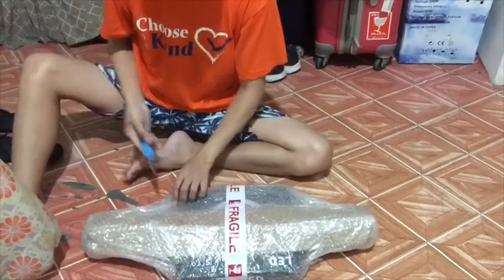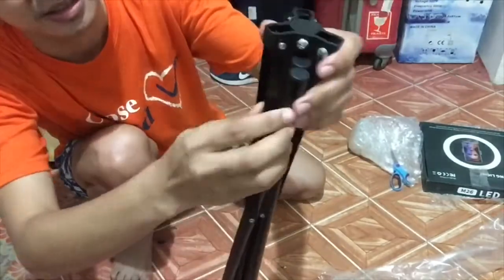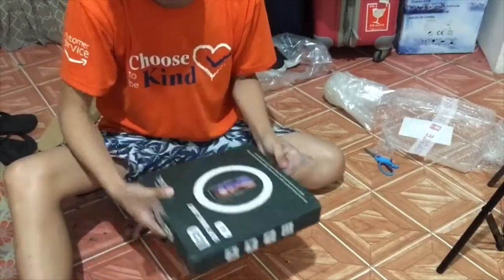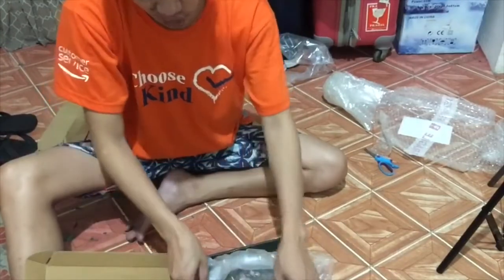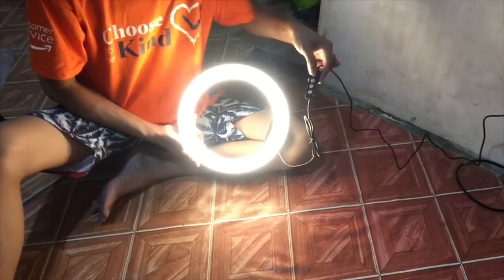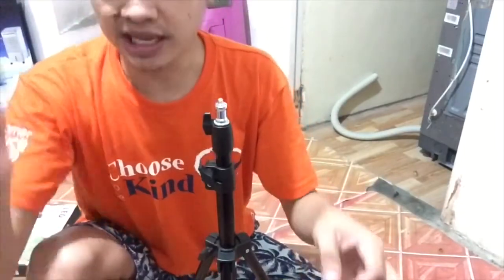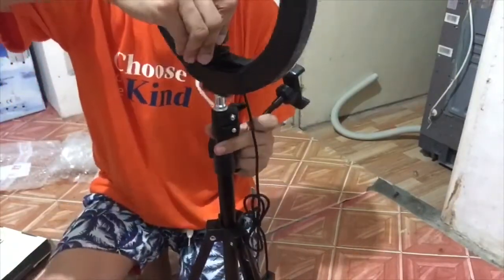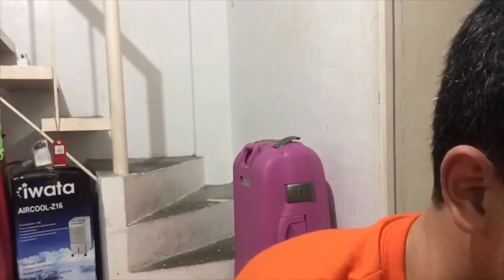How To Set Up Ring Light From Shopee (Unboxing and Testing)